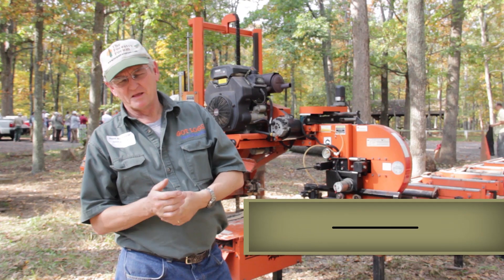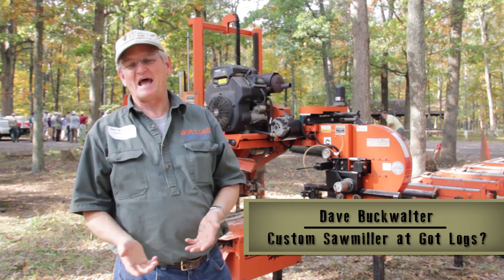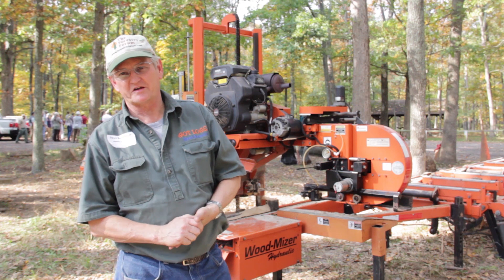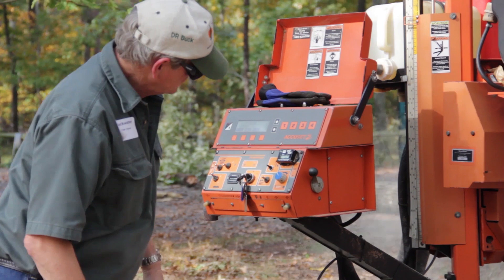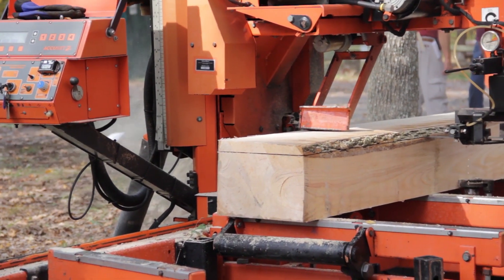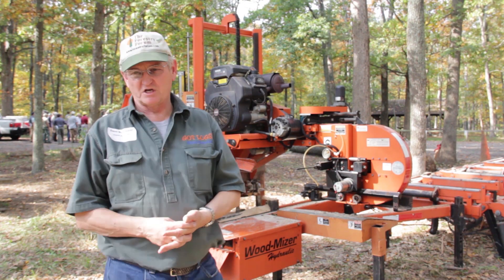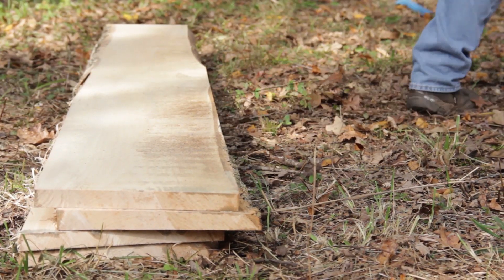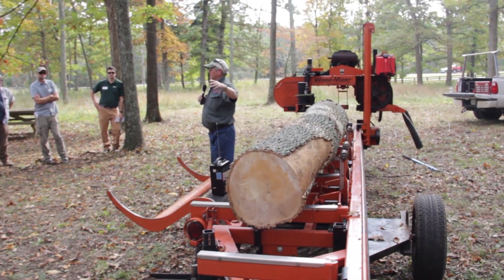milling logs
Video produced by Virginia Department of Forestry in Northern VA as part of a demo on recovering Ash trees killed by Emerald Ash Borer.   Dave Buckwalter of Got Logs Portable Sawmill Service provided the sawmill and demo for participants.   This is one of 2 videos made.  The other video is a discussion of grading and recovering of the Ash trees..